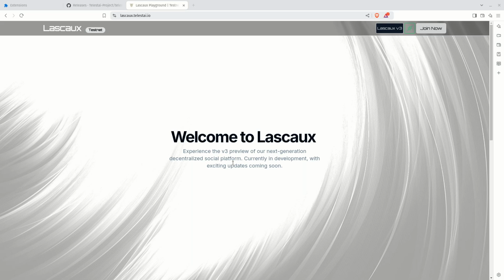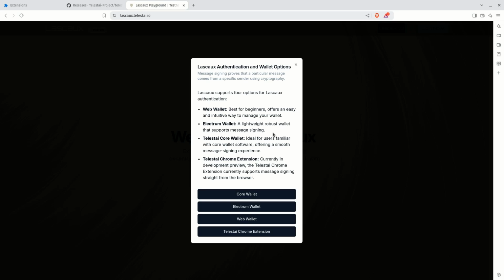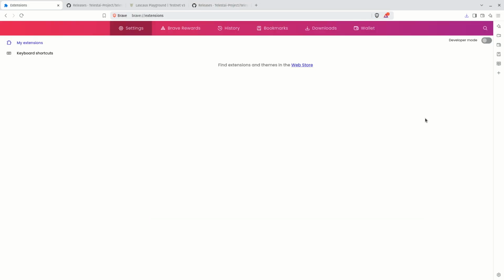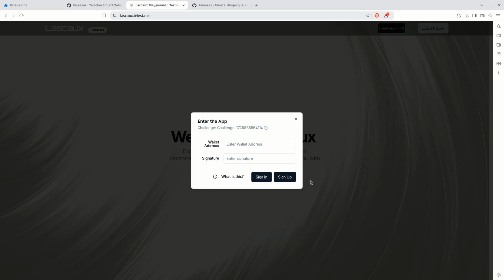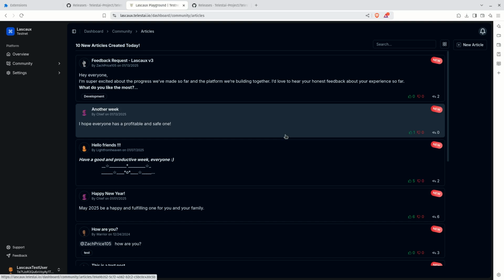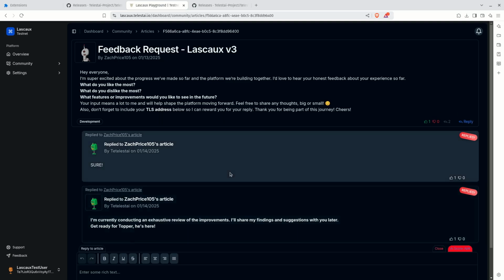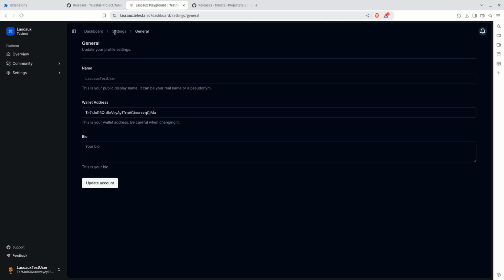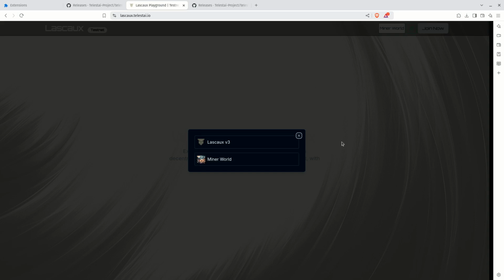Telestai | Lascaux v3 Setup + Overview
This video entails the process of setting up the Zeroa chrome extension, signing up for a Lascaux account using Zeroa, and replying/voting on a post in Lascaux v3.

Links will be listed here shortly needed to verify my YT account.